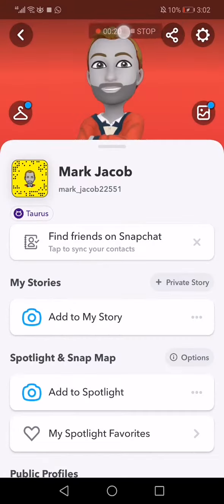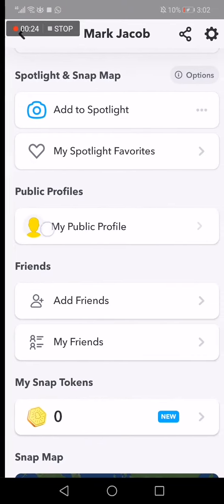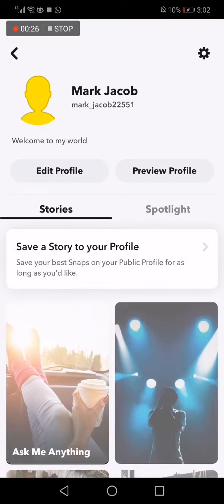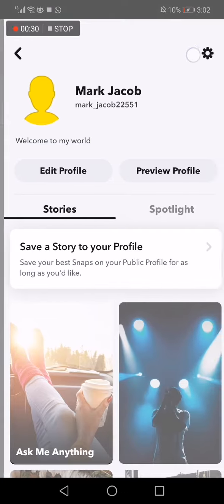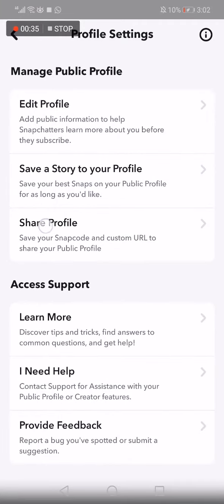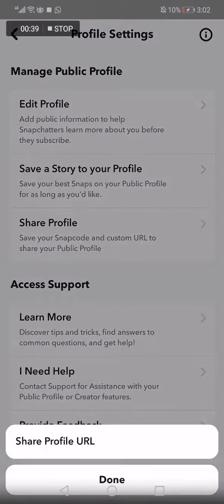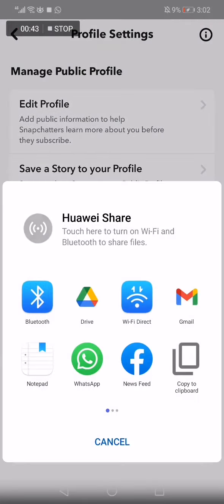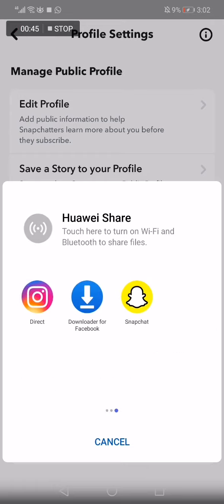How To Share Your Public Profile on Snapchat To Instagram Mobile App Android and IOS 2022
My idols on YouTube:
Mike Vestil
Ali Abdaal
biaheza
Kevin David
Incognito Money
Sara Finance
Everyday Money
Channel Makers
Vidiq
SuperHumans Life